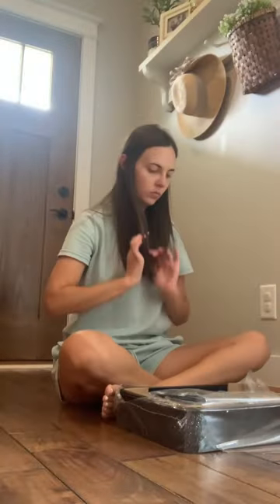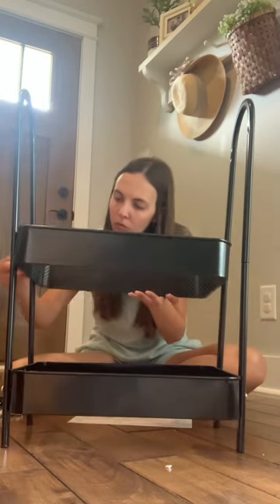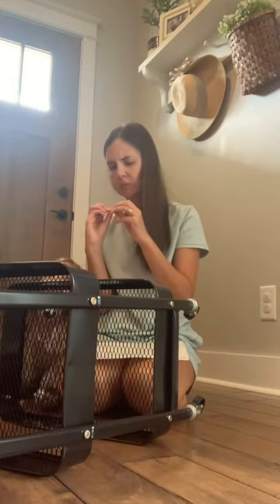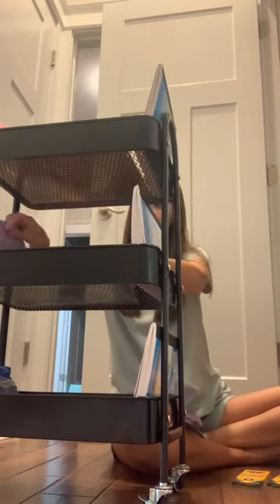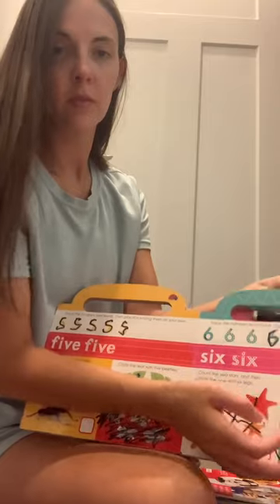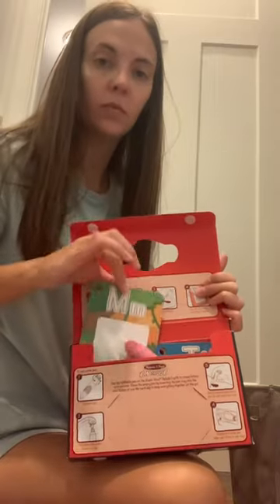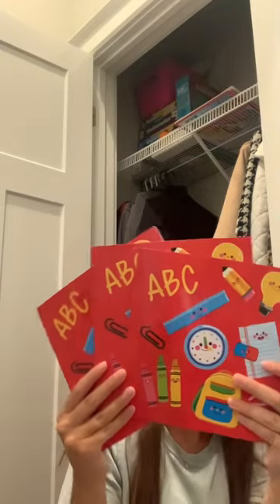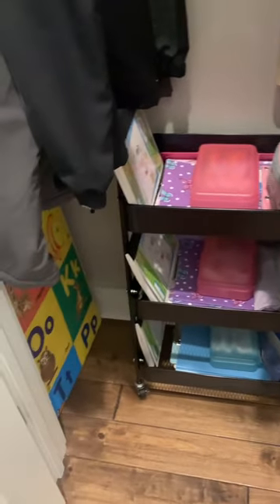Homeschool Supply Cart | Building & Stocking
Hey y’all! In today’s video, I am putting together a three tier metal cart that is going to house all of our homeschooling supplies. I’m also going to be stocking the cart with our supplies in preparation for Kindergarten. I’m taking a basic coat closet and turning it into our homeschooling hub.